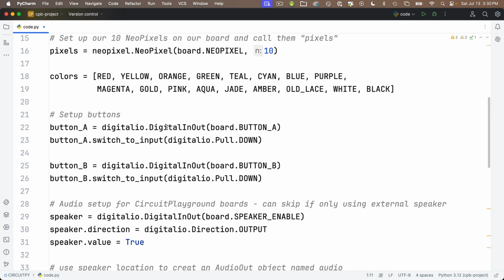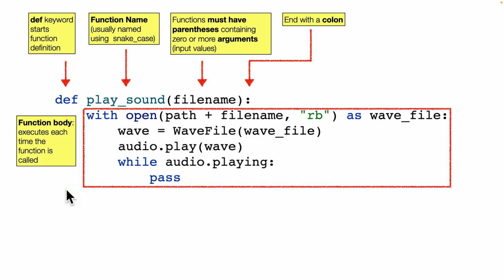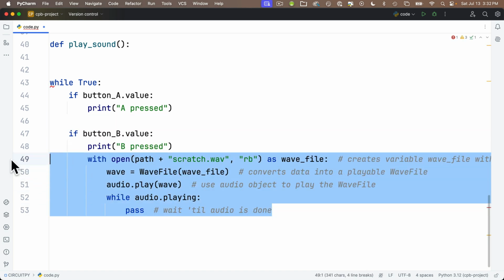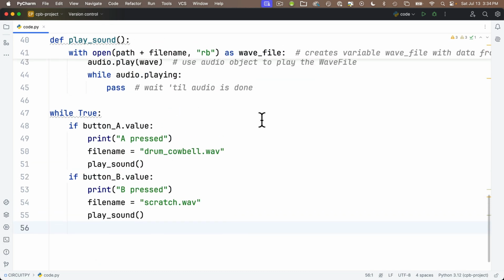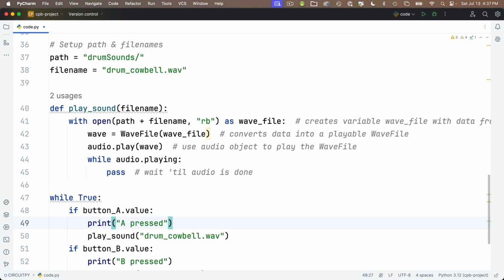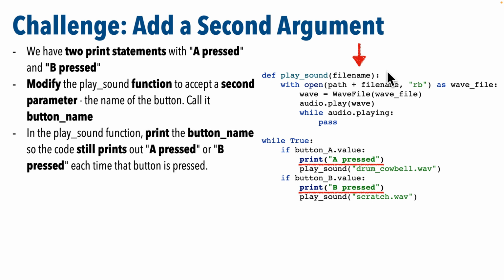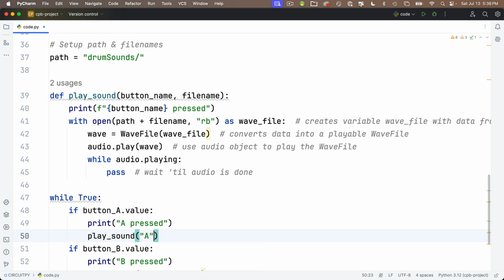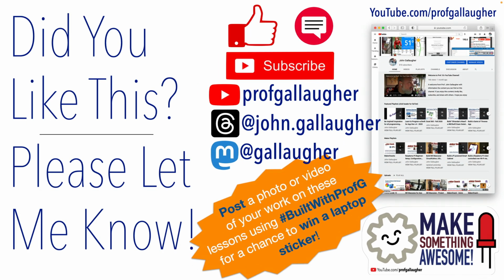UPDATED VERSION LINKED IN DESC: Bring on Da Func Part I (CircuitPython School)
We'll start our discussion of Functions in Python by using CircuitPython to write functions with no arguments, and with multiple arguments. We'll also discuss the concept of DRY (Don't Repeat Yourself), refactoring, and why functions make code more efficient.